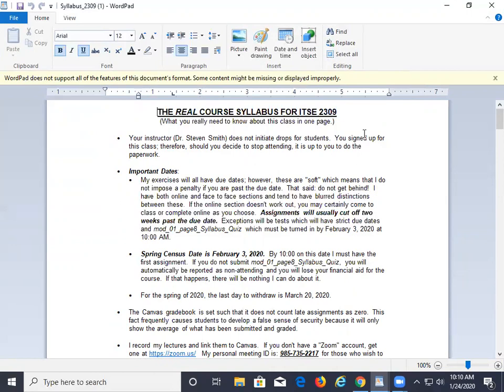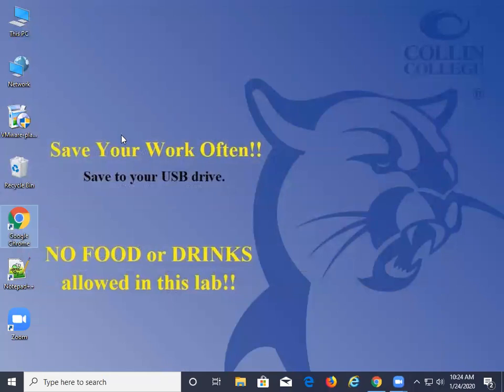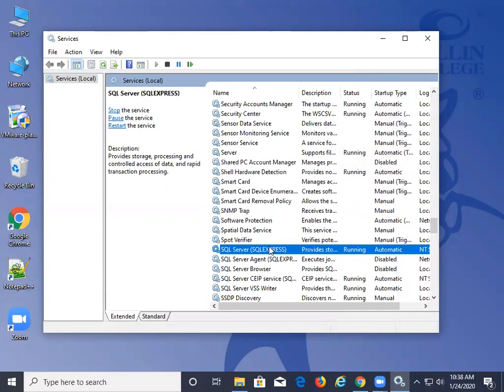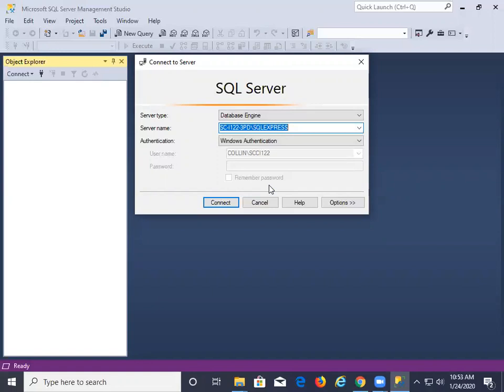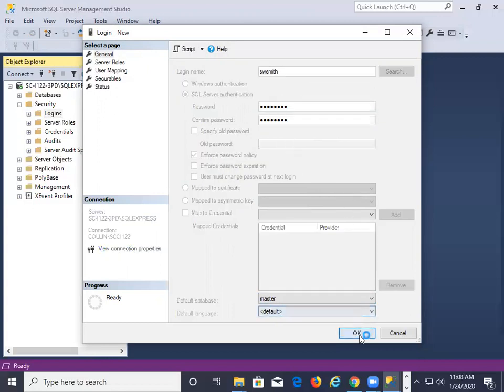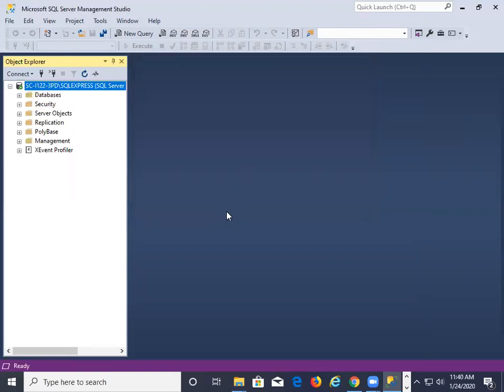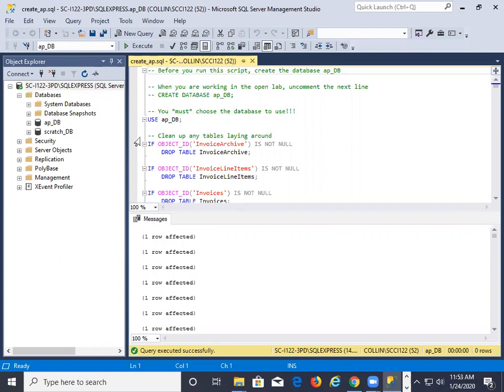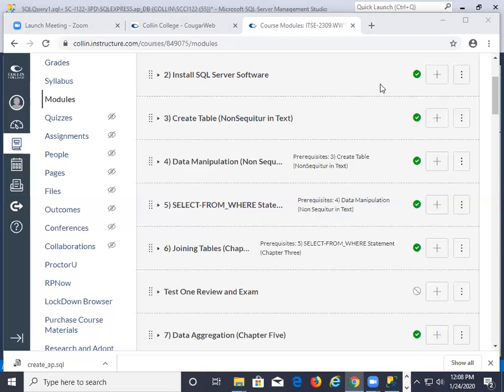Install SQL Server 1 24 2020